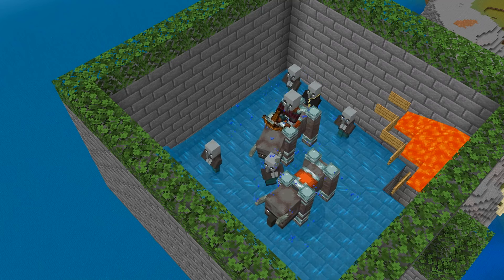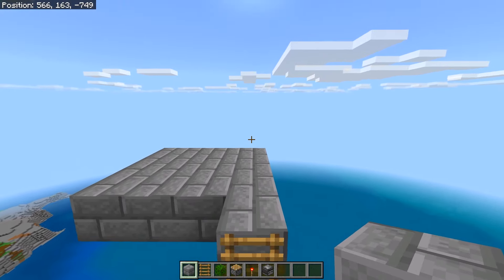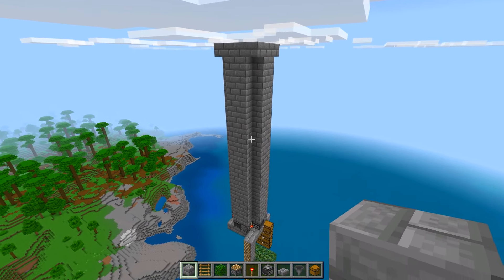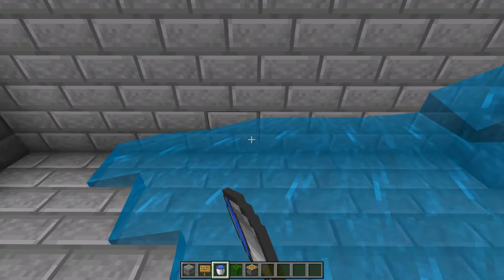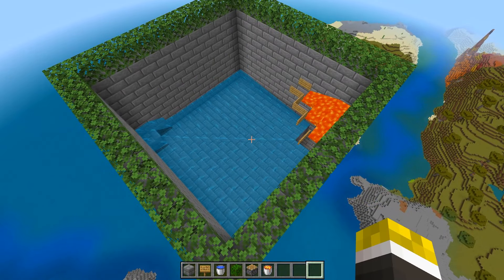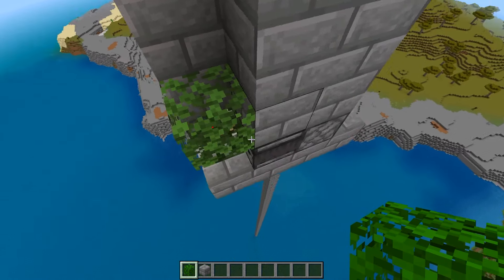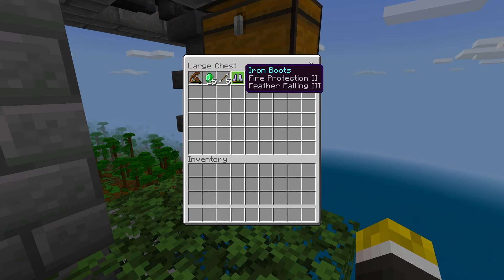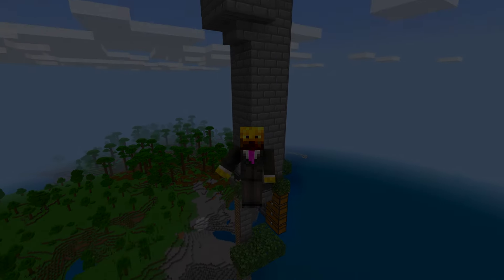The BEST RAID XP Farm in Minecraft Bedrock 1.21!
This is one of the BEST RAID XP farm in Minecraft Bedrock 1.21.
This design will work on Windows 10, Nintendo Switch, MCPE, PS4, and Xbox!
Time Stamps:
0:00 Intro
0:12 Material List
0:17 Raid farm tutorial
8:00 How to use the farm
9:34 Rates from 1 raid